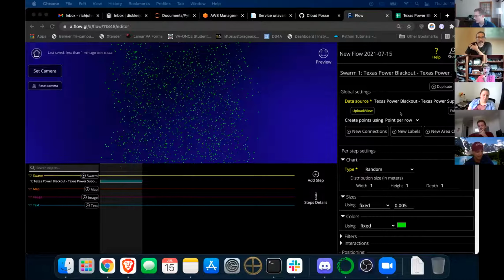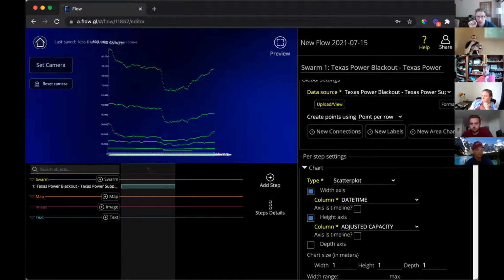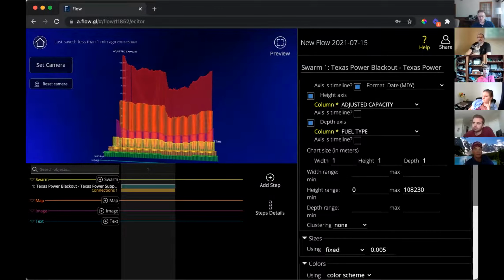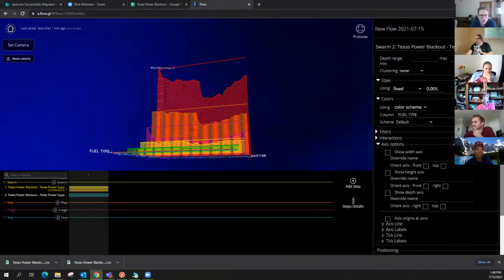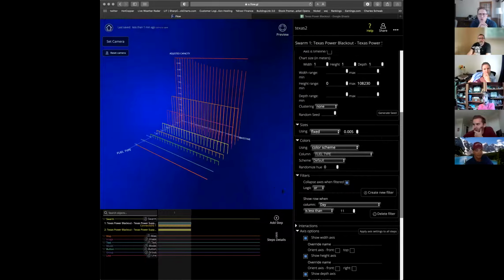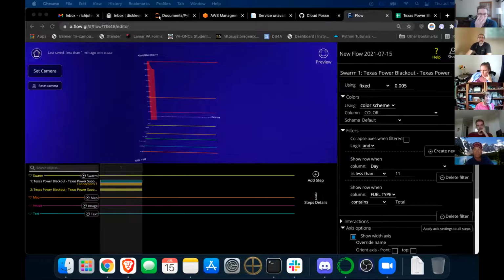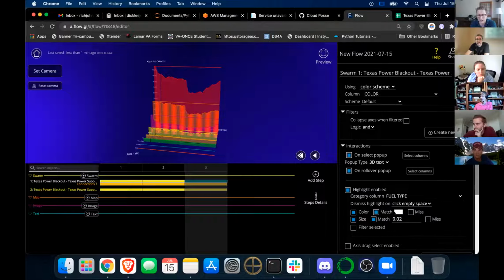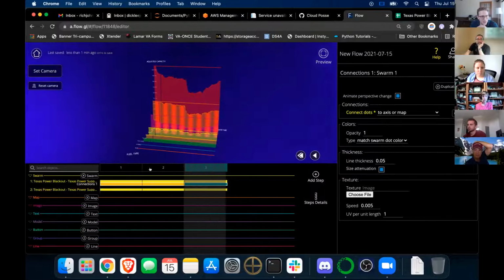Flow Editor Training #4 - Breakout Session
Michael does a deep dive into building the ERCOT Flow with more details and a tutorial.